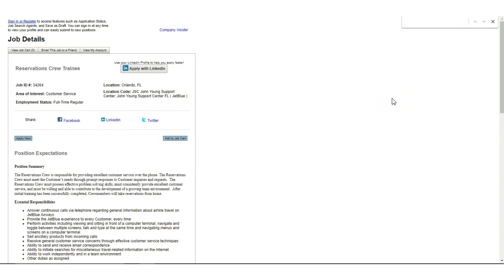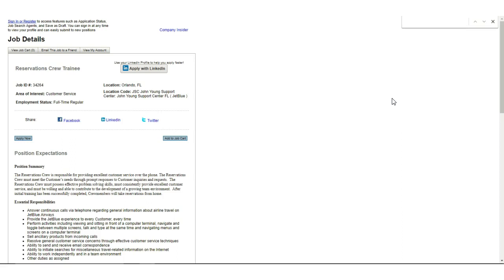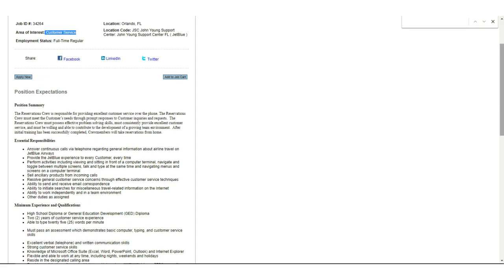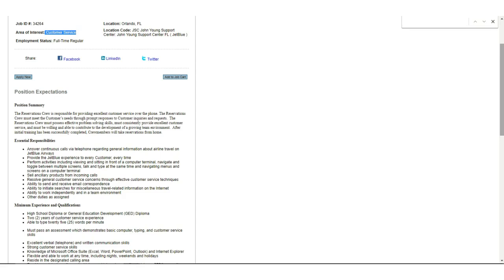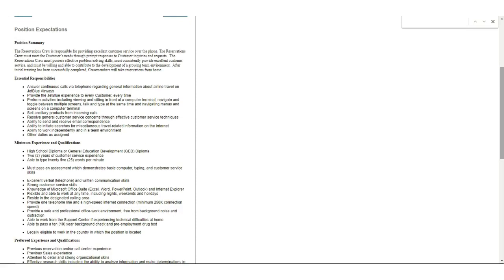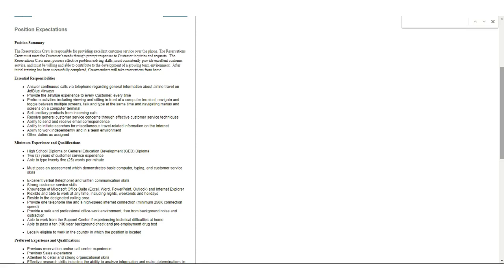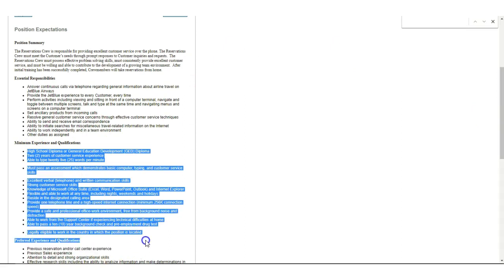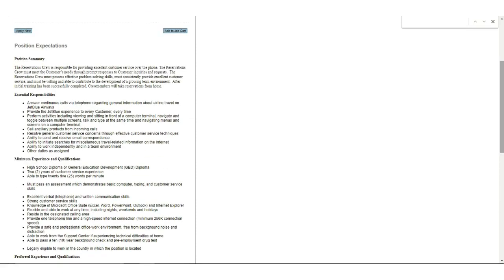JetBlue is Seeking Remote Customer Service Reps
This video is about applying for JetBlue Airways.

More Resources:

300 Companies that Pay You to Work From Home